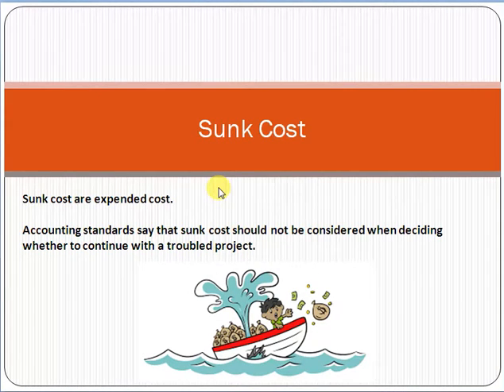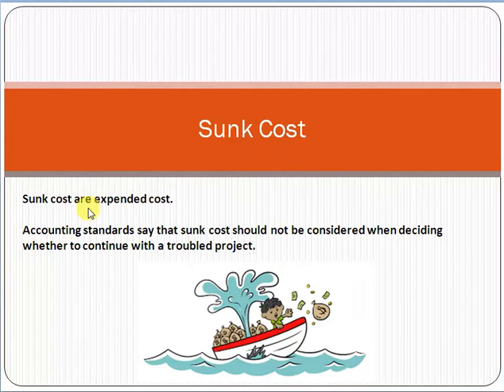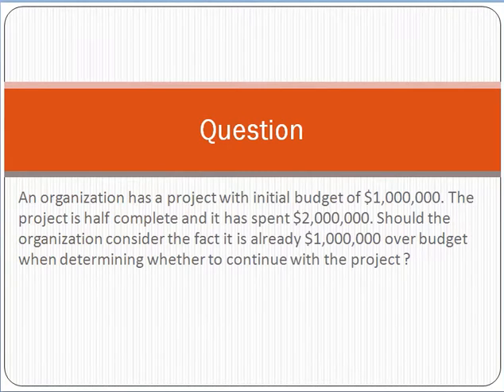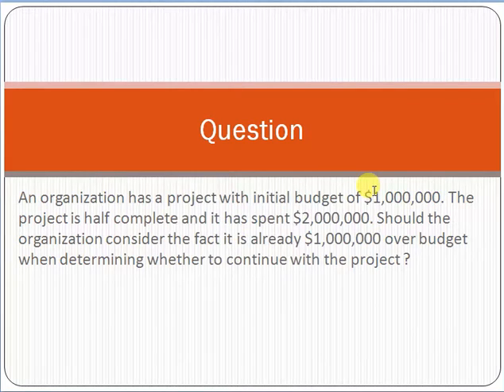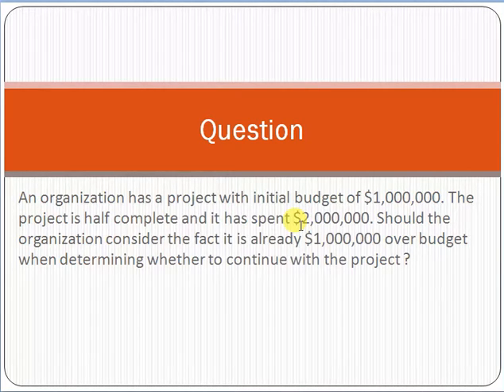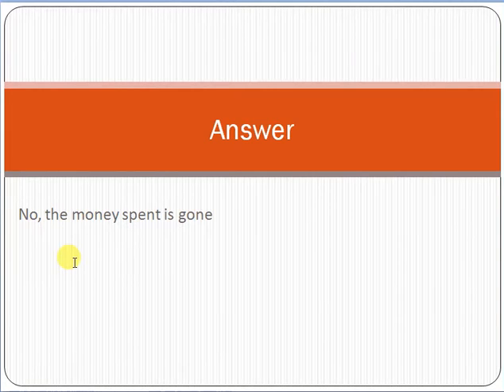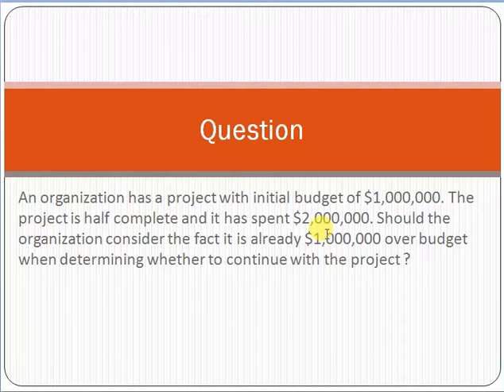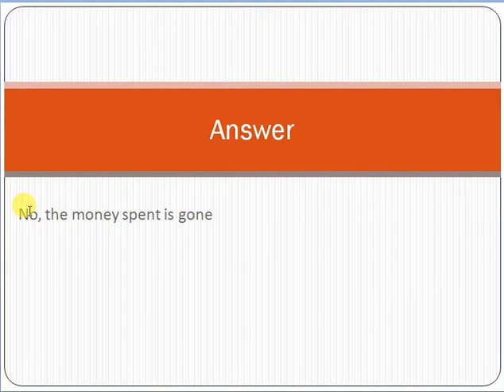Sunk Cost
Sunk cost are expended cost which is not recoverable.

Accounting standards say that sunk cost should not be considered when deciding whether to continue with a troubled project.